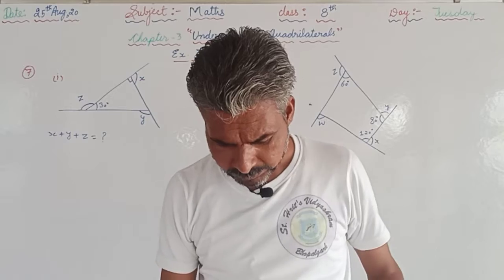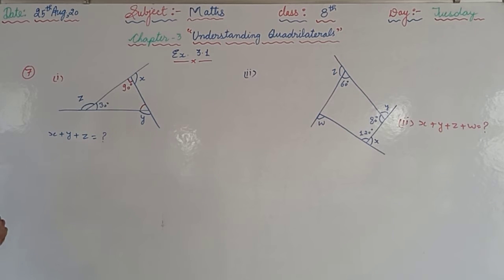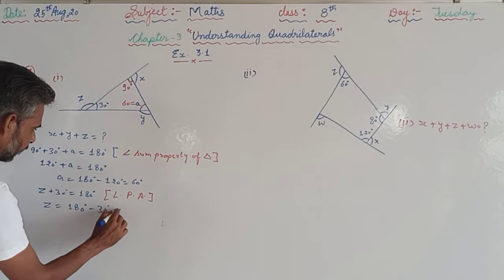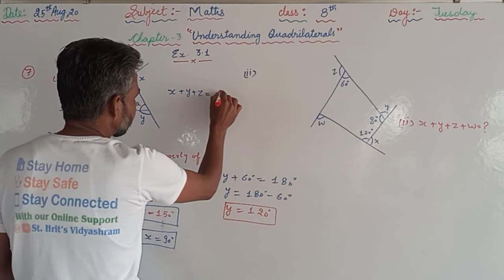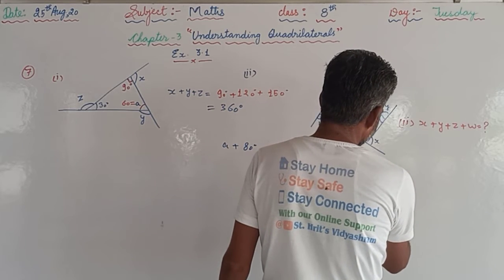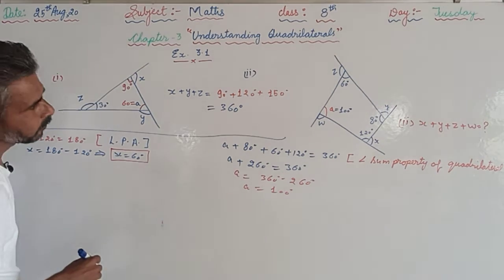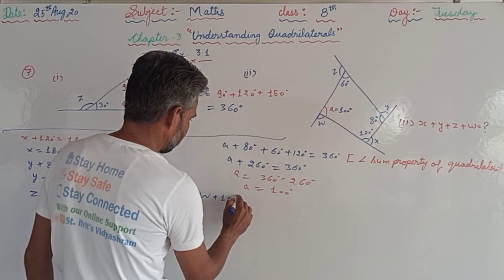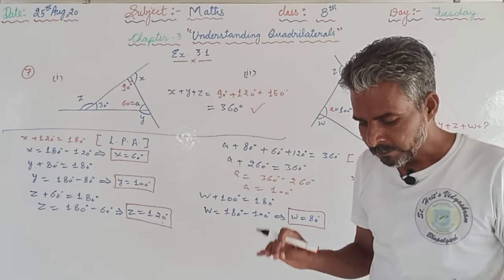Maths - Class - VIII ( Ex. 3.1 )